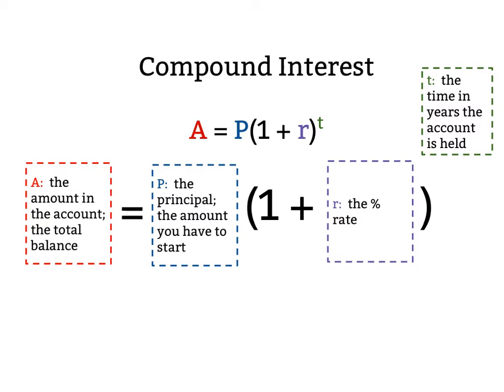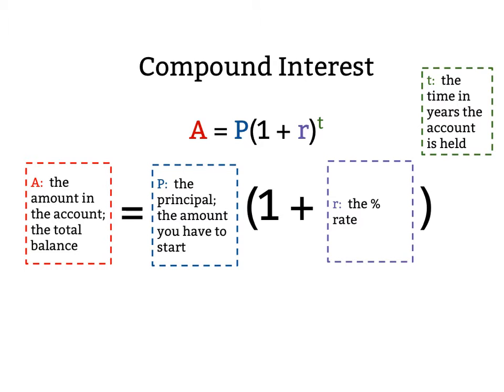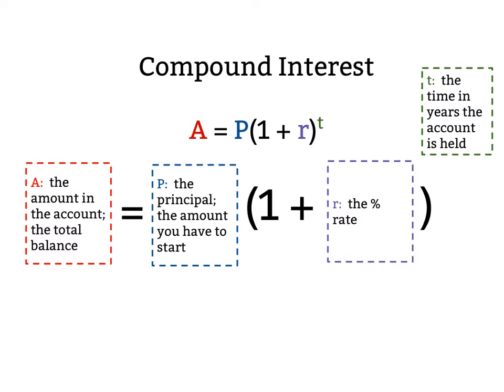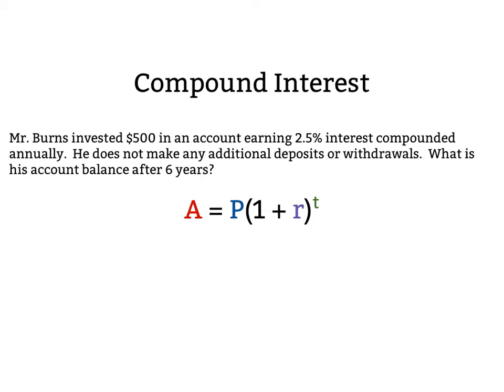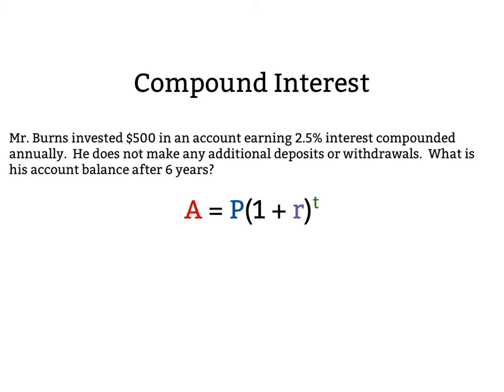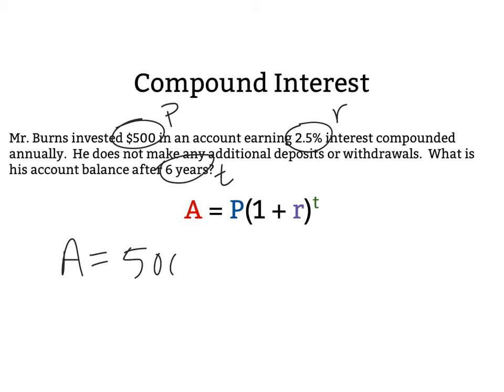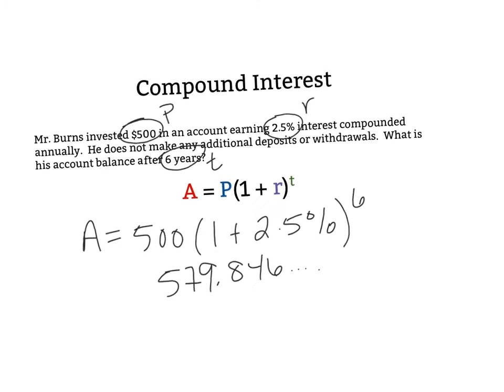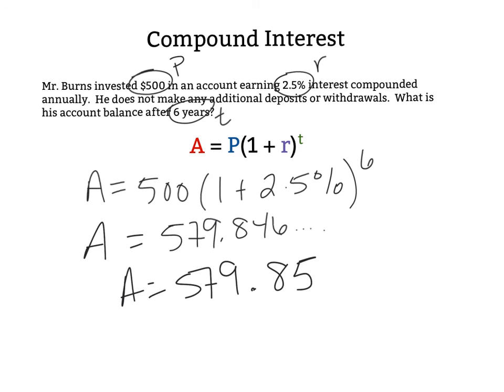Compound Interest Short Review